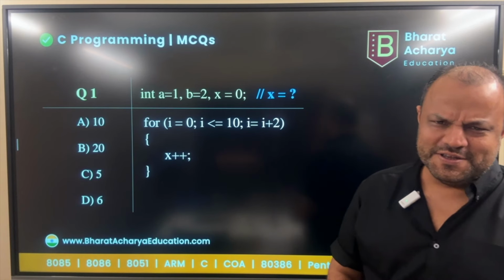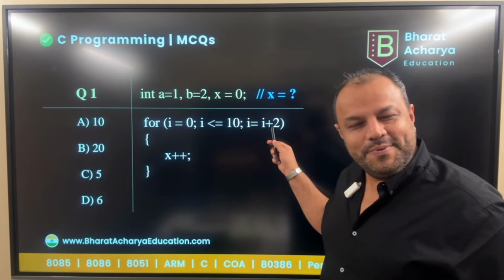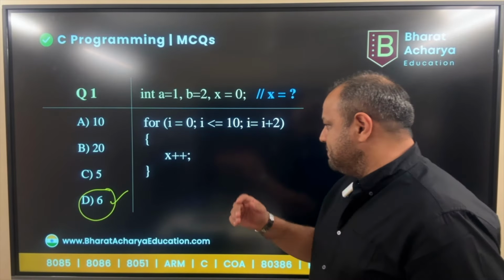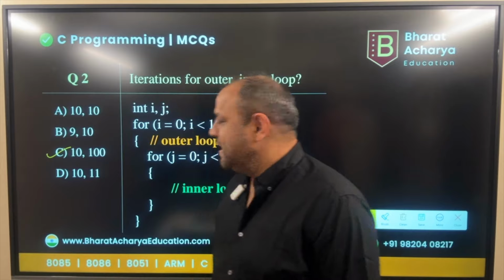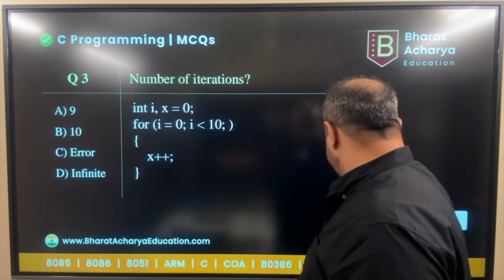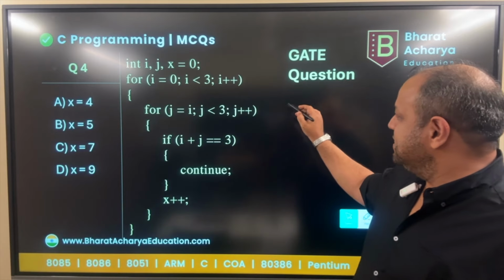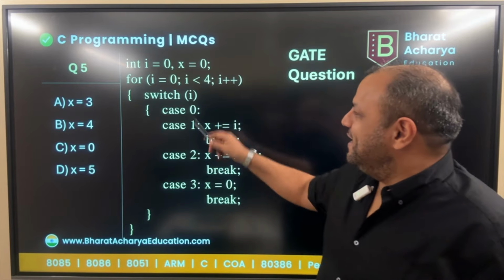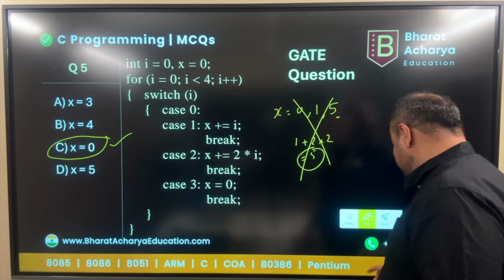C Programming | MCQ - Part 2 | Bharat Acharya Education